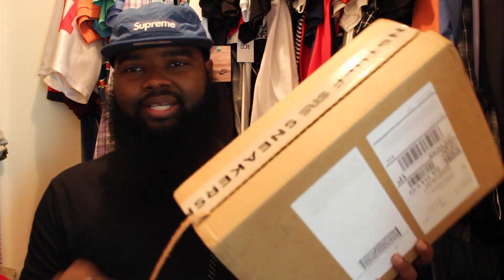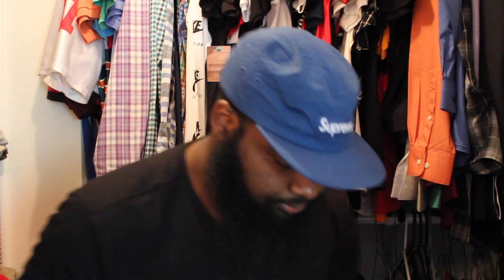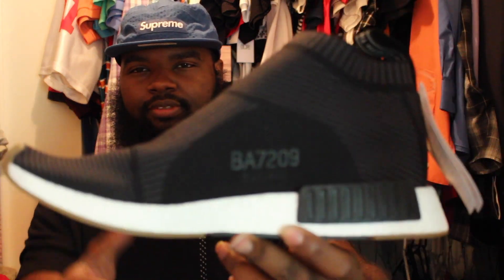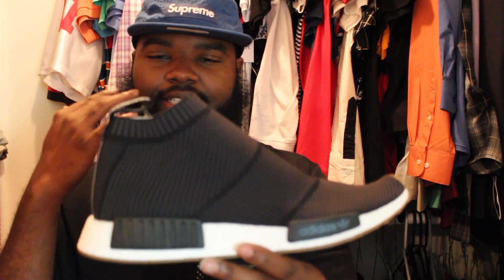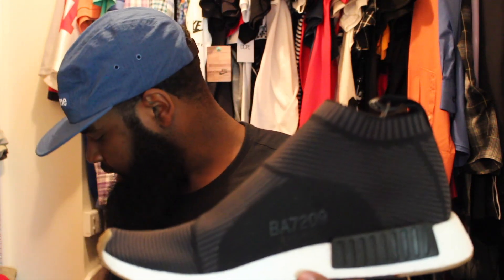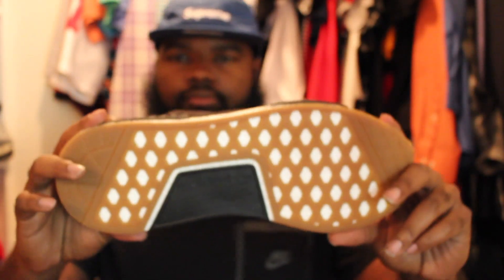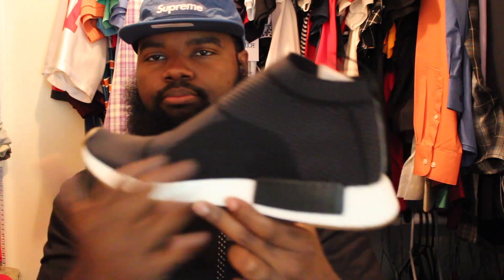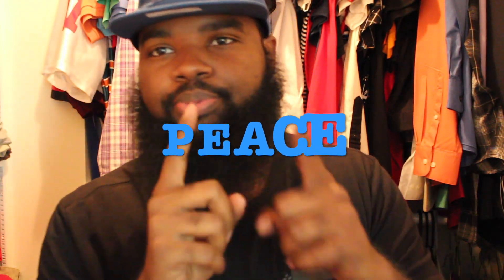Adidas City Sock Black and Gum| 3/4 of the gum pack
Still left to cop white NMD gum!